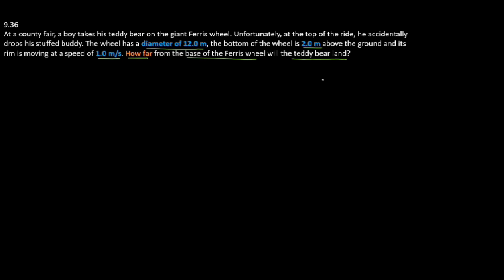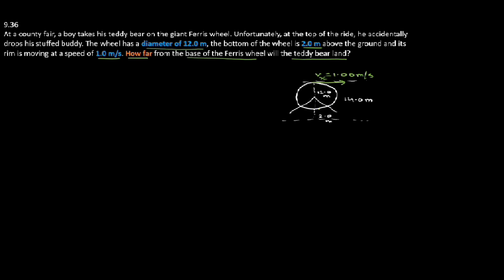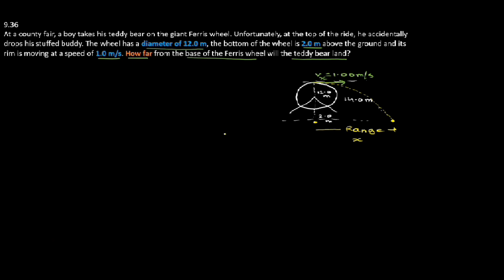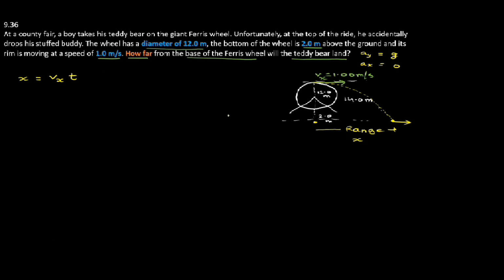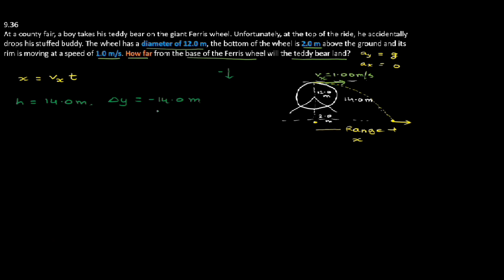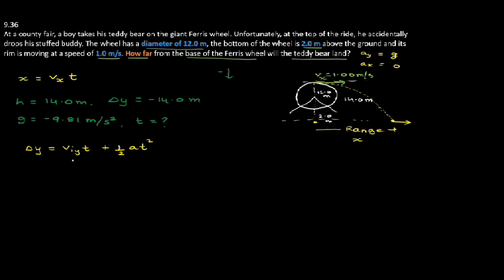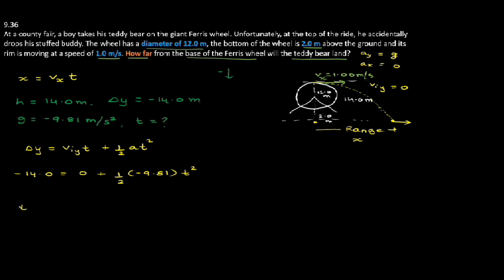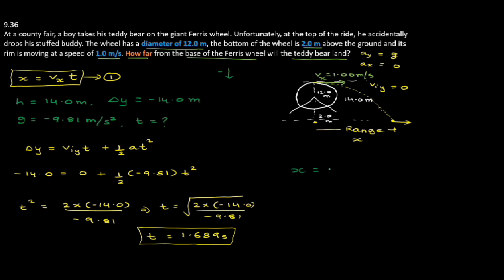Grade 11: Circular Motion: 9.36.